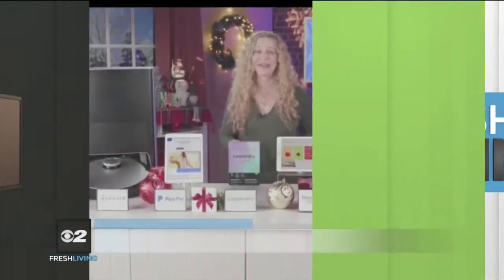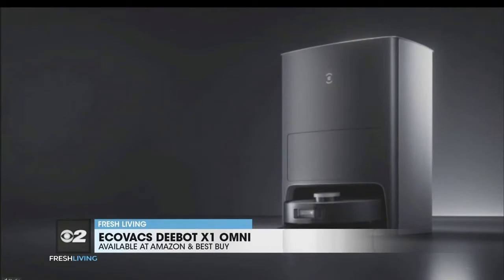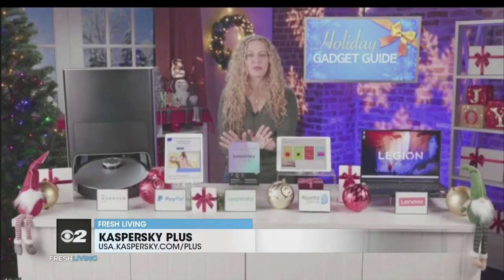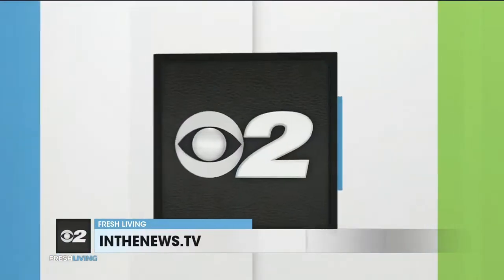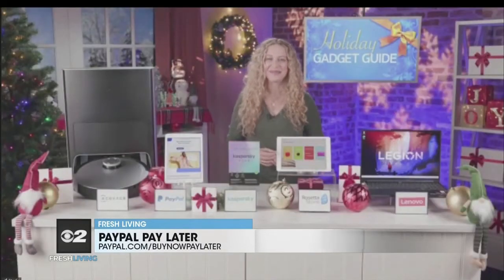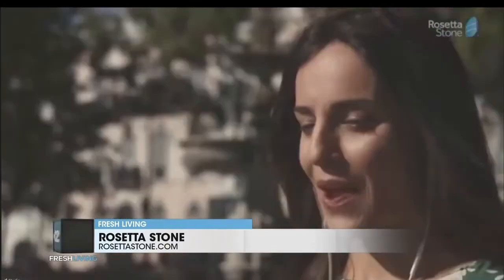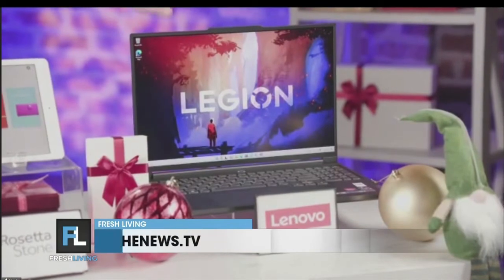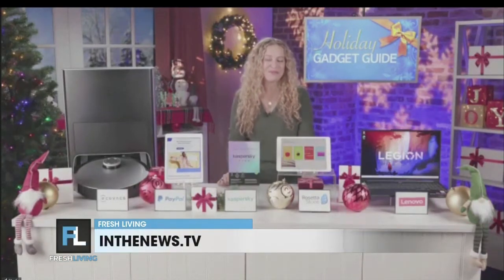Gift guidance for tech lovers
Tech Lifestyle Expert Carley Knobloch shared some gadget guidance with us so you can cross off everyone on your techie gift list.